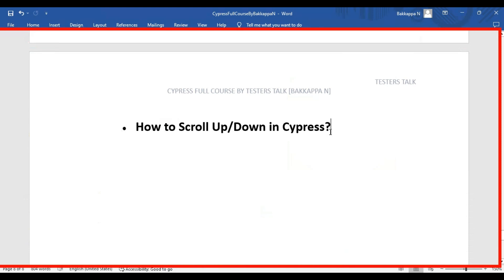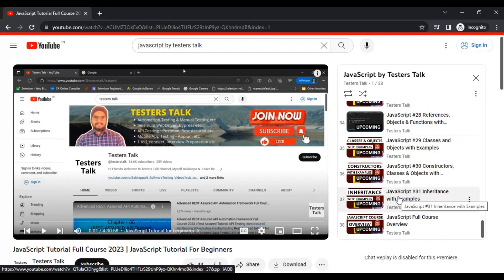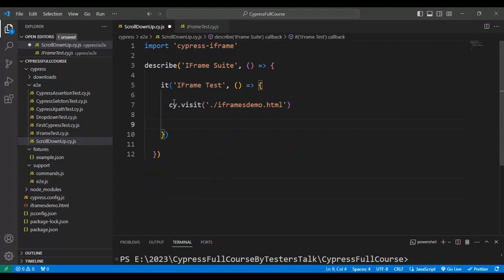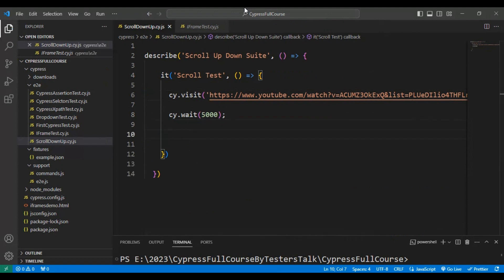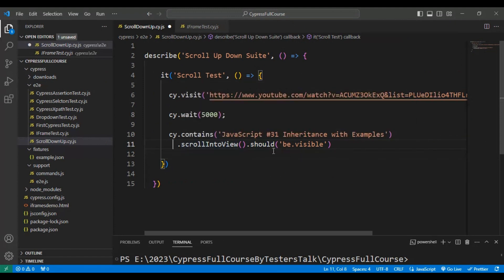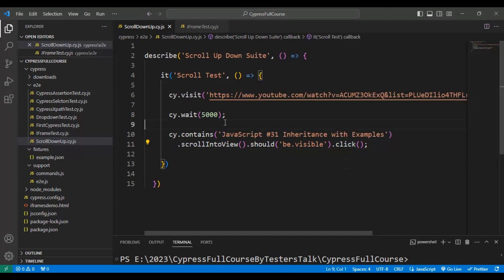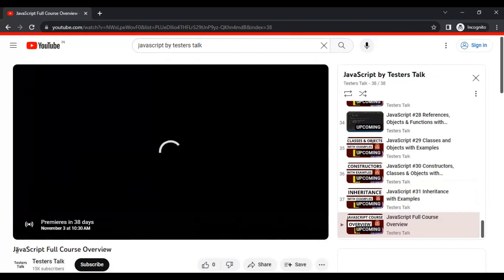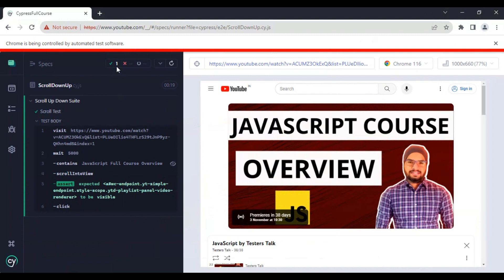Cypress #20 Scroll Down Up in Automation Testing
Cypress #20 Scroll Down Up in Test Automation | Cypress Tutorial Full Course 2023 | Learn Cypress in 5 Hrs | cypress cypresstutorial tutorial Cypress Automation Testing End to End Web Applications | Cypress is a frontend testing tool for web applications. Cypress runs on Windows, Linux, and macOS. Cypress app is open-source software released under the MIT License while the Cypress Cloud is a web application. Cypress has been compared to Selenium